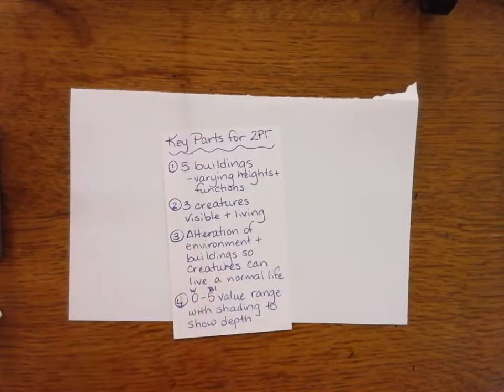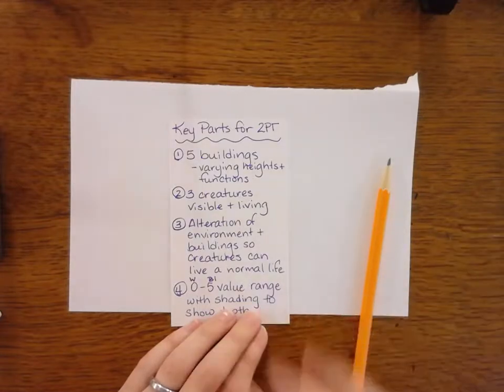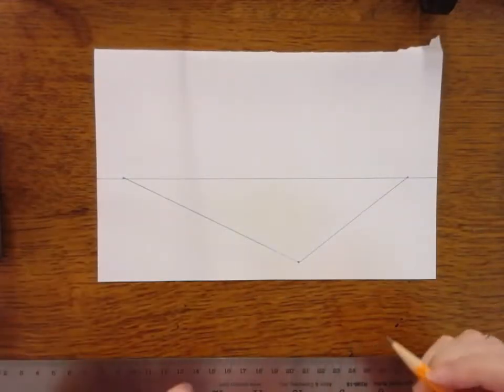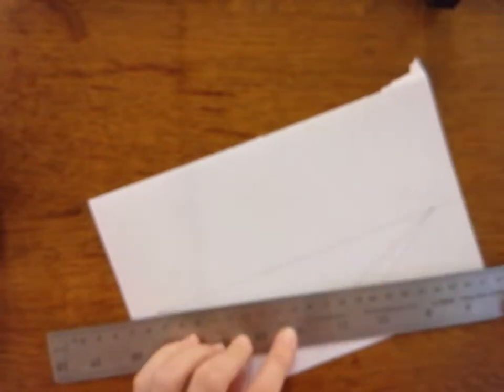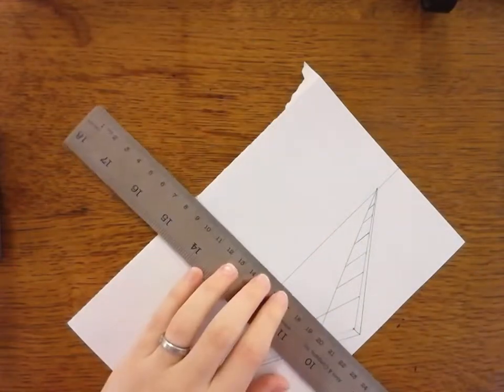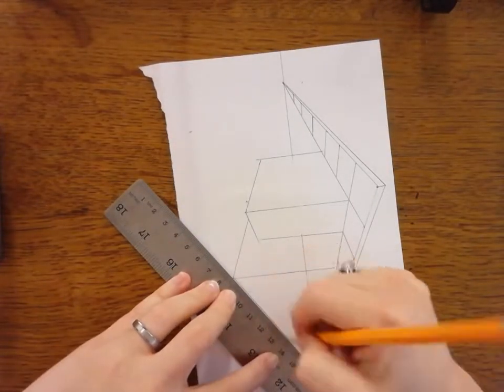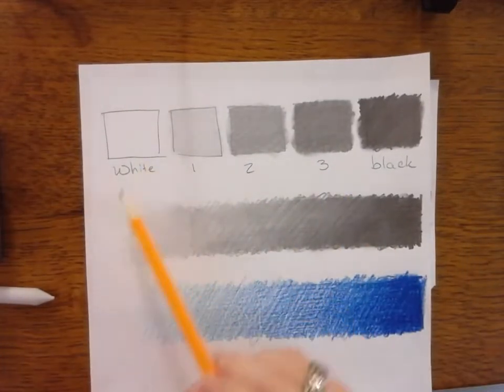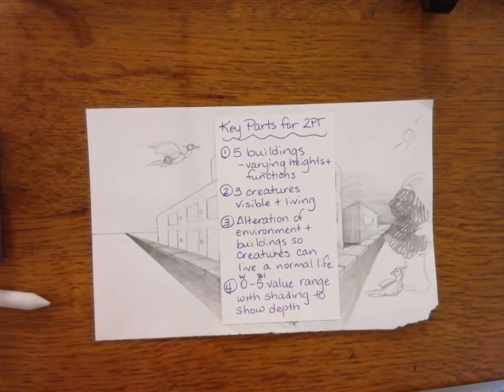Mrs. K " HS Art " 2 Point Perspective Project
A quick review if you get stuck! Please don't forget your 4 points that are required: 5 buildings, 3 creatures, alteration of the environment, and a 0-5 value range. Have fun!

**Next time I won't forget some music; sorry!**